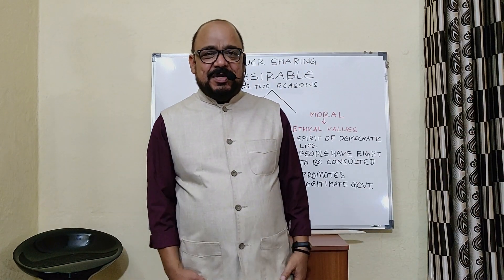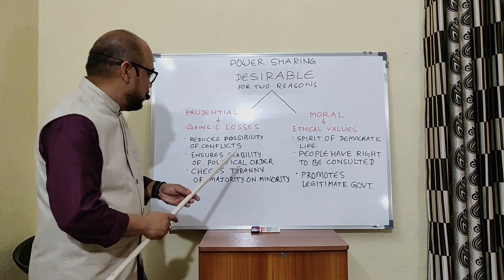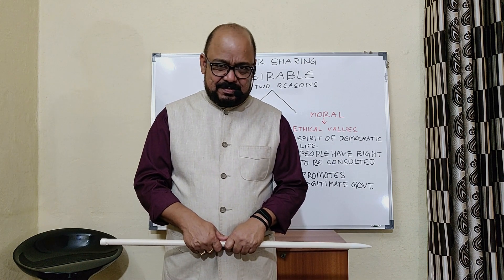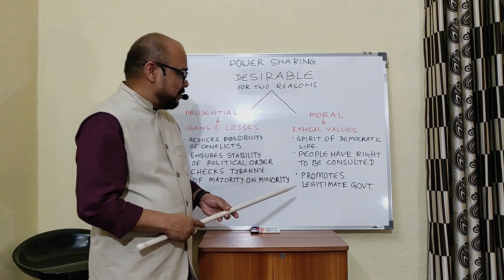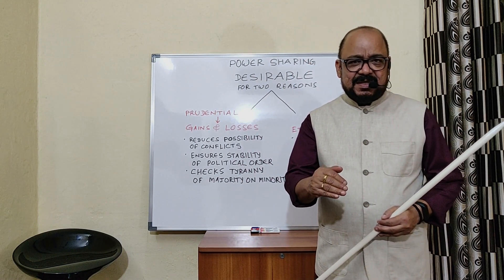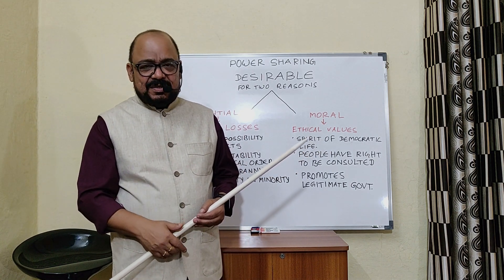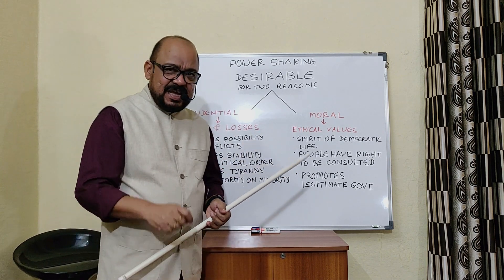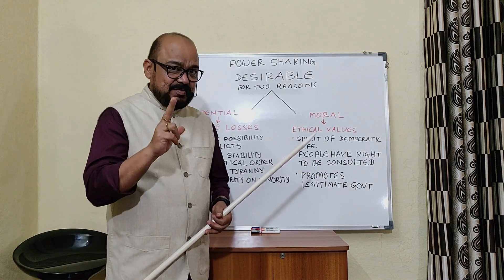Reasons for Power Sharing (CBSE Class X Civics)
Describing the two sets of reasons generally given for power sharing as per the CBSE curriculum.